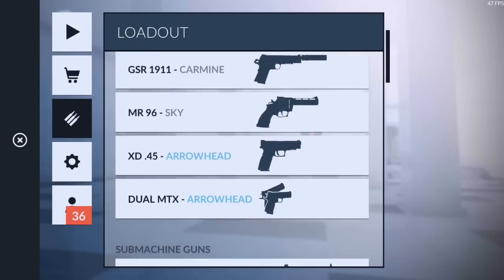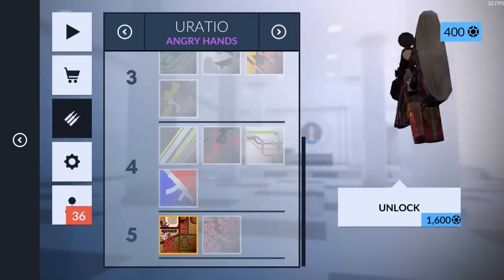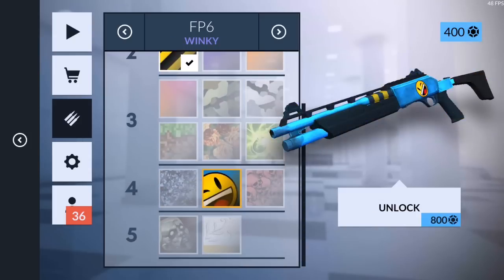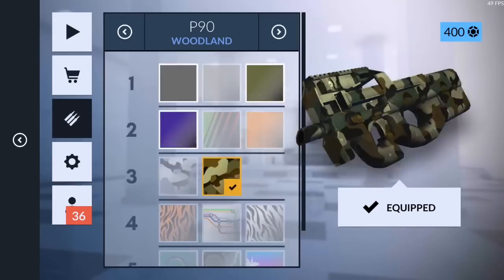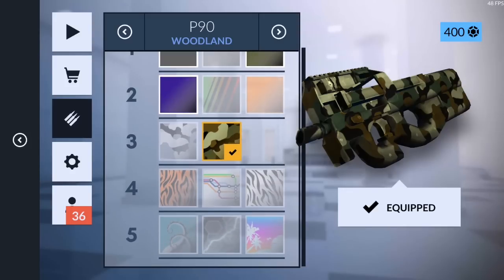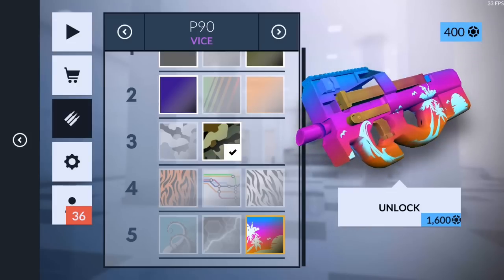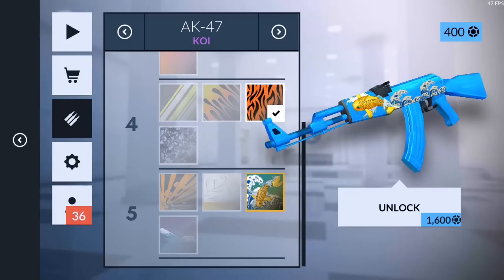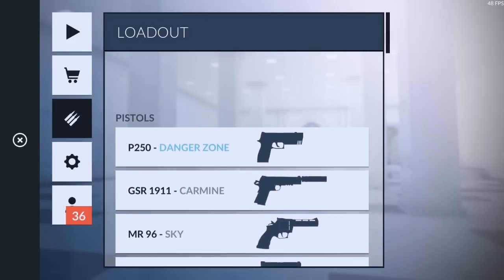Critical Ops Top 5 Best Skins (Best Skins In C-OPS)